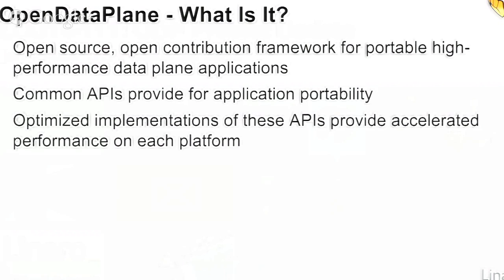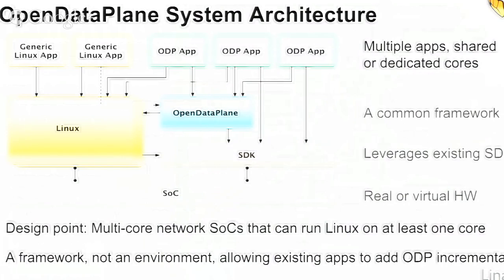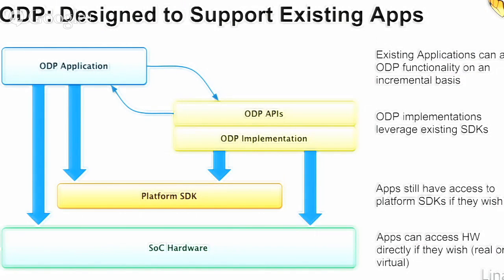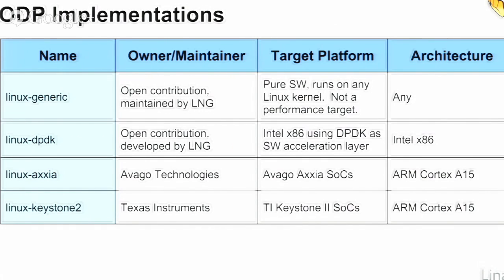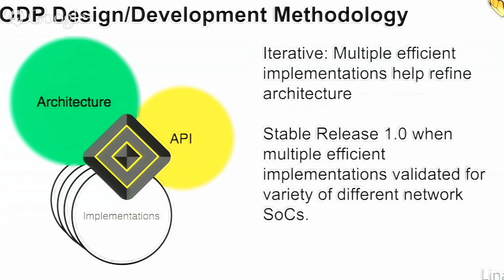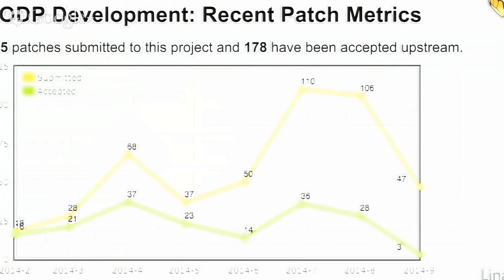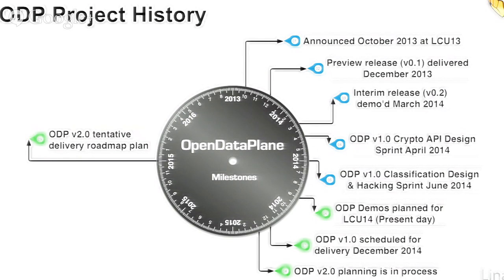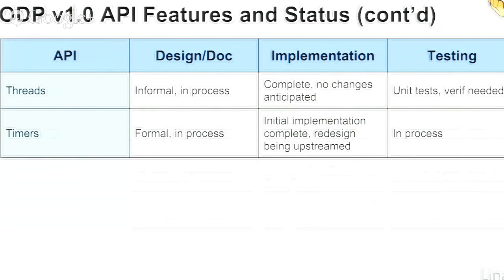LCU14-111: ODP Project Update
Speaker: Bill Fischofer
Track: Networking
Location: Grand Peninsula C, Hyatt Regency San Francisco Airport, Burlingame, CA, United States

★ Session Summary ★
Update on the current status of ODP 1.0

Google Event:
Presentation: